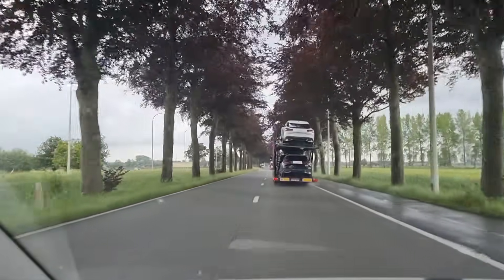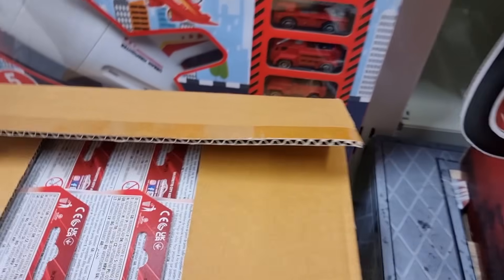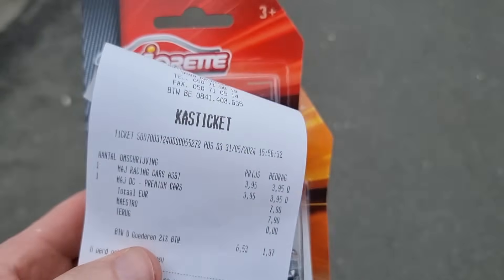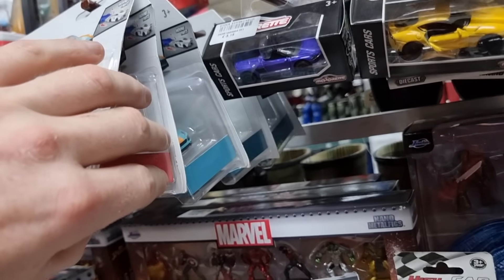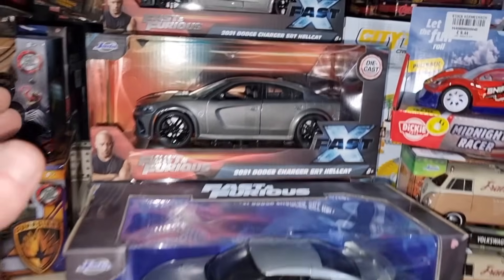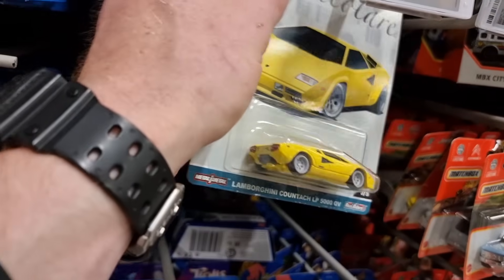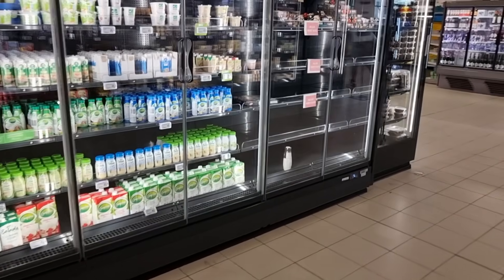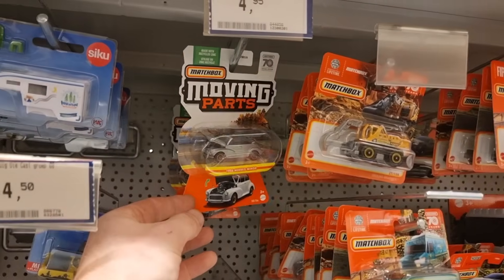Good Diecast cars in a messy store. Let's check some local stores. Diecast Hunting in Europe!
Let's search for Diecast Cars in some Local and a messy stores. Diecast Hunting in Europe!

These are the stores I visited in this video..
Euroshop Maldegem
American stock Vermeersh
Carrefour Hypermarket
Dreamland